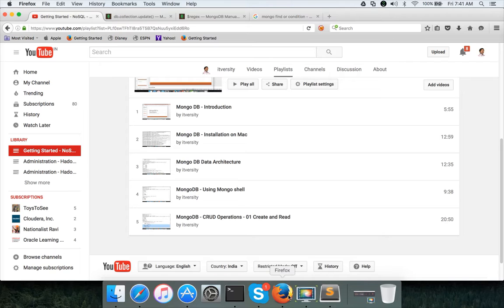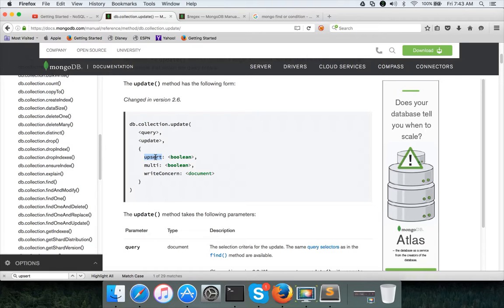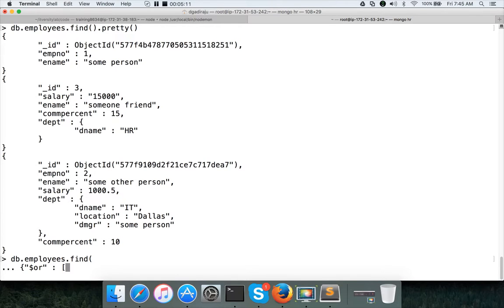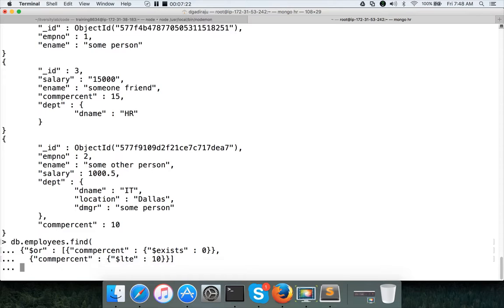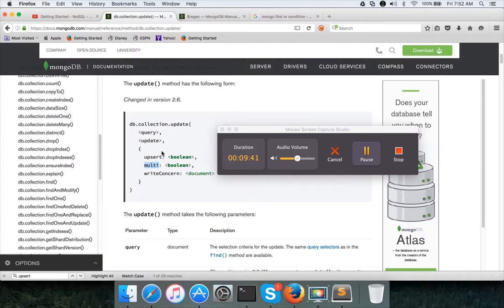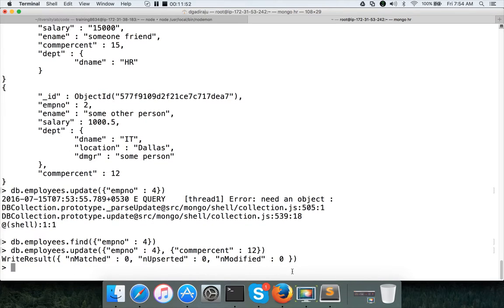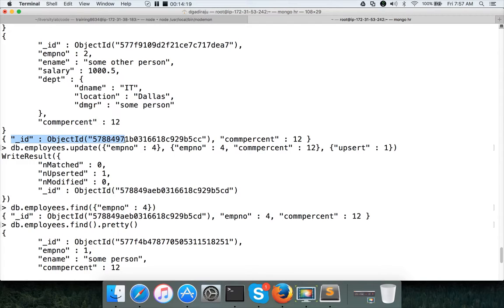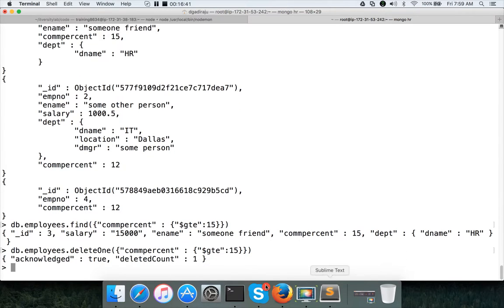MongoDB - CRUD Operations - 02 Create and Read